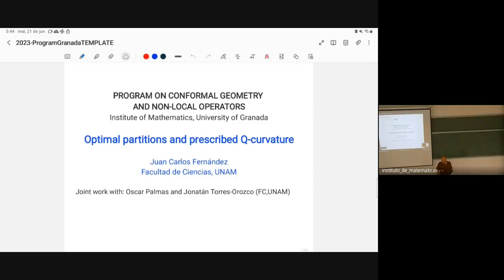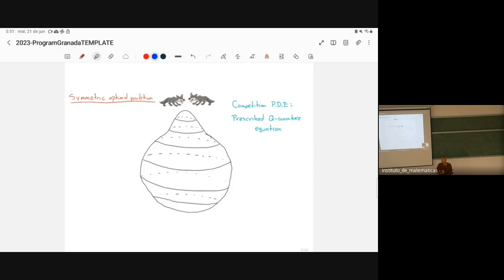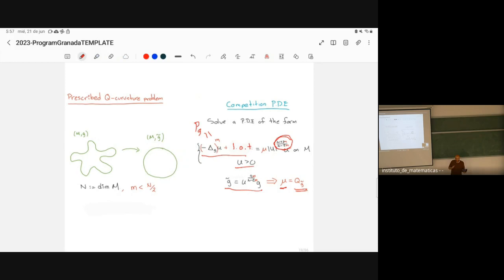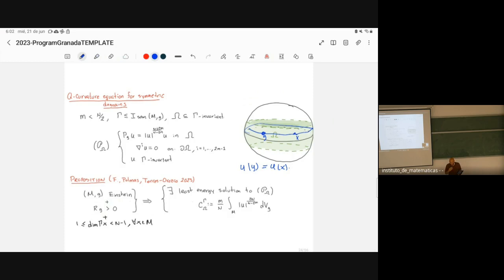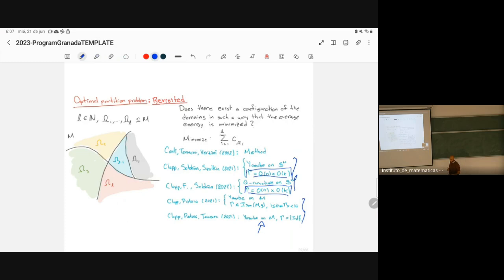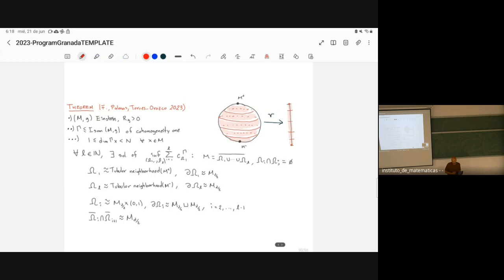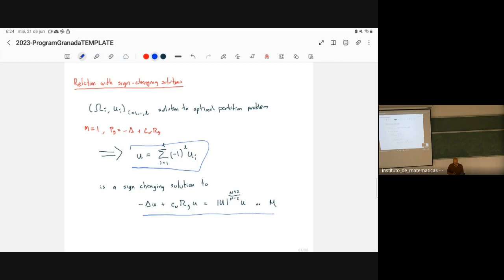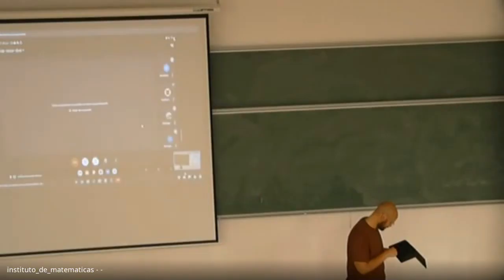DOCTORAL SUMMER SCHOOL IN CONFORMAL GEOMETRY-JUAN CARLOS FERNÁNDEZ-MORELOS (20 June, 2023)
OPTIMAL PARTITIONS AND PRESCRIBED Q-CURVATURE EQUATIONS
Abstract: We will study the optimal partition problem related to the prescribed Q-curvature equation defined for higher order conformal operators in a closed Riemannian manifold. Roughly speaking, the optimal partition problem consists in seeking a partition of a Riemannian manifold in subdomains in such a way that the average energy (induced by the higher order conformal operators) in these domains attains its minimum. We will see the close relation between the optimal partition problem and the existence of least energy solutions for weakly competitive systems of Q-curvature equations on manifolds. In order to get a concrete description of the domains solving the problem and their boundaries, we introduce suitable groups of symmetries acting on the manifold. This is a joint work with Mónica Clapp, Alberto Saldaña, Oscar Palmas and Jonatán Torres-Orozco from UNAM.